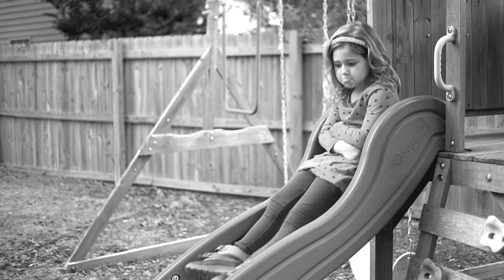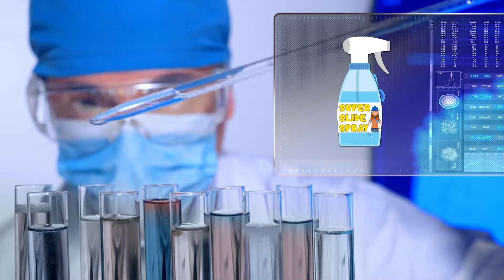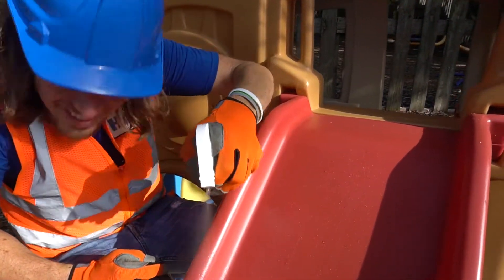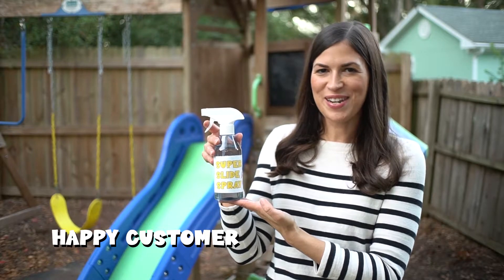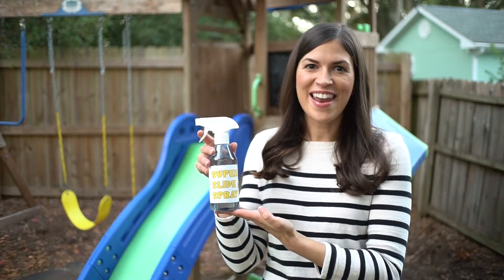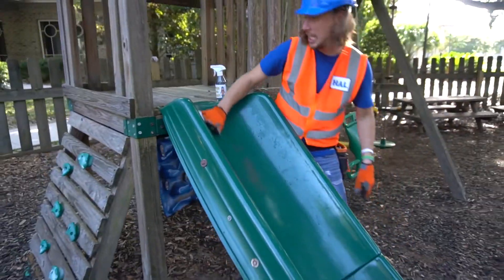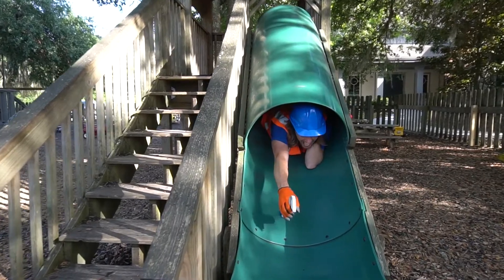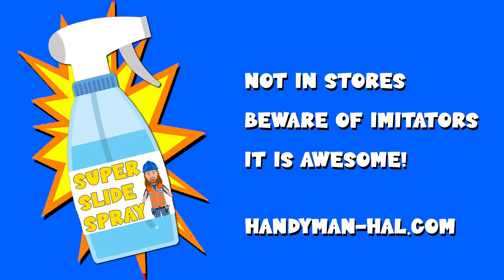Handyman Hal Super Slide Spray!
That's right Handyman Hal super slide spray for all slides.